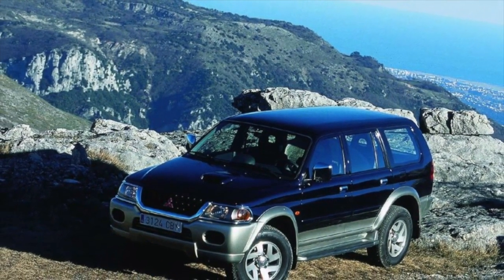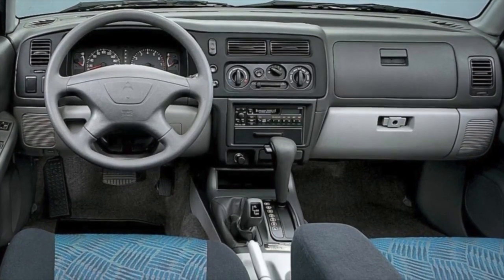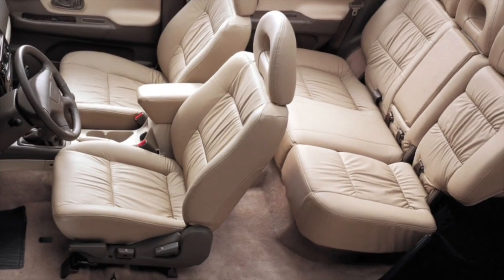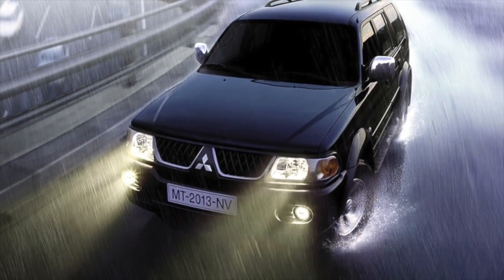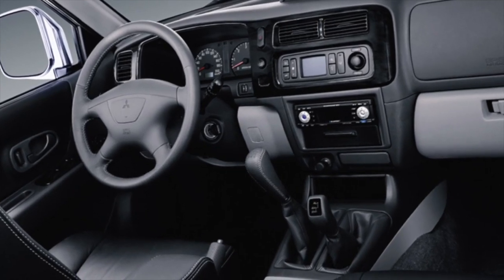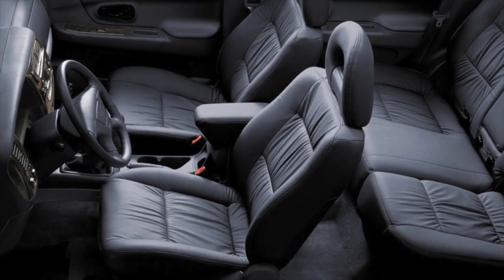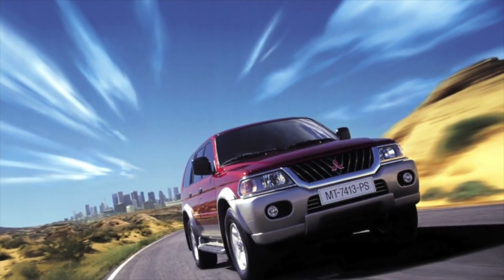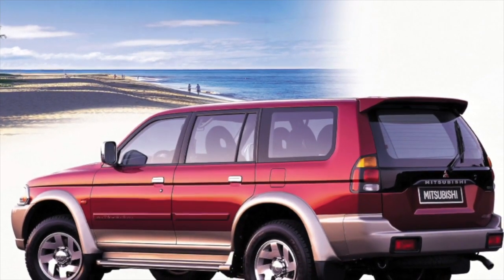What are the most common problems with a used Mitsubishi Pajero Sport I?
Used Mitsubishi Pajero Sport 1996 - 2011 review.
What should I look for in a used Mitsubishi Pajero Sport 1?